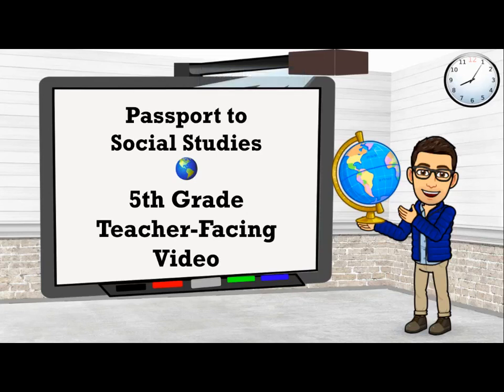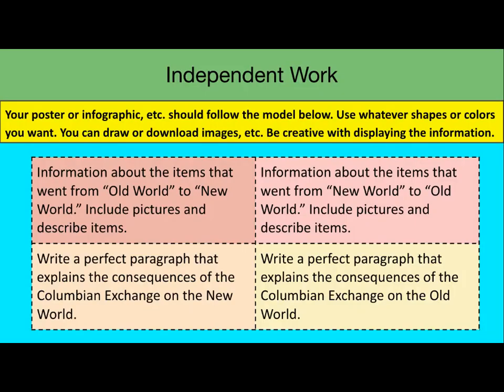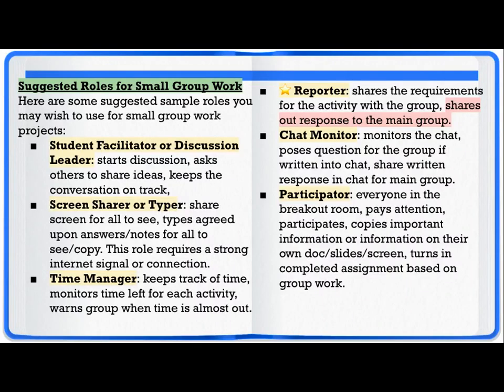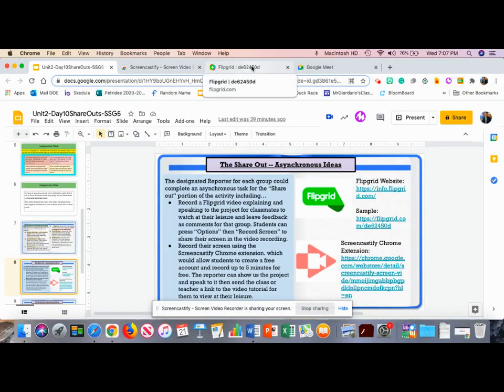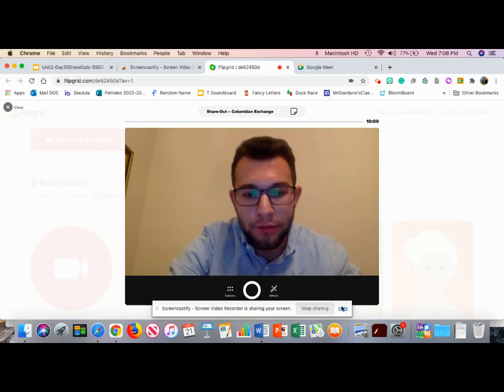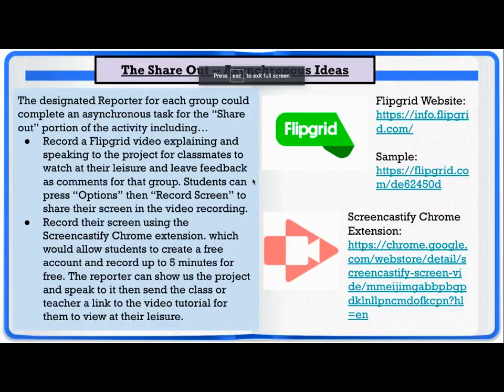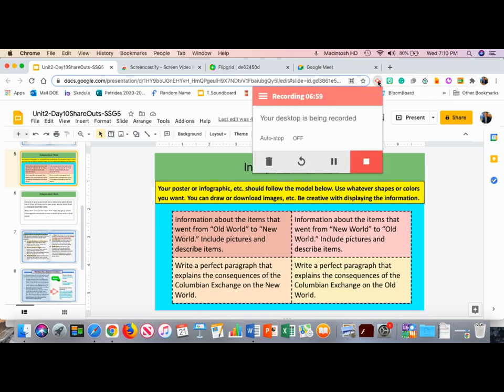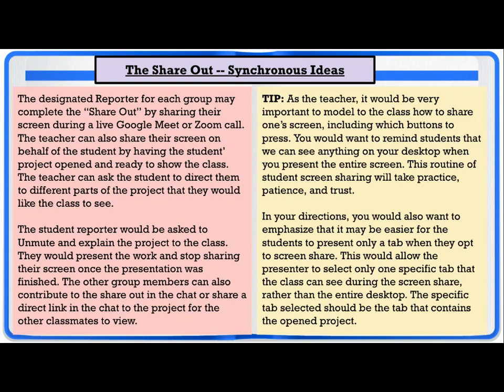Unit2Day10ShareOutsSSG5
This teacher-facing video focuses on strategies for conducting virtual small group share out's during the Wrap Up phase of our Columbian Exchange activity in the Unit 2, Day 10 lesson.